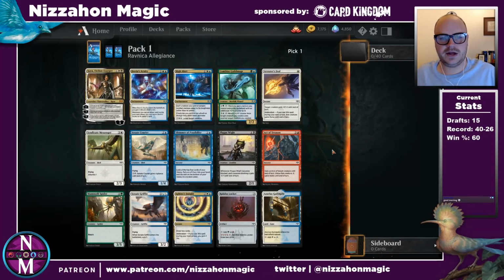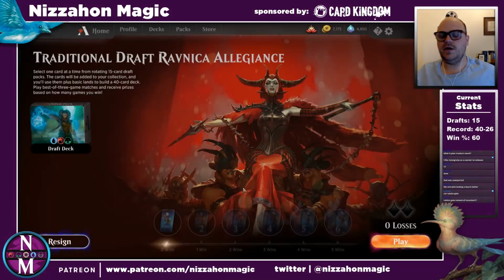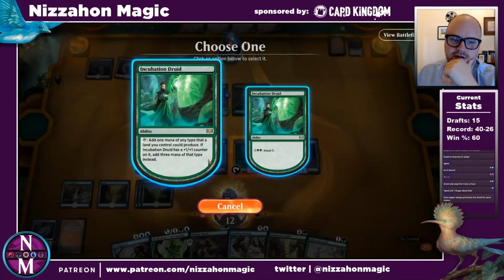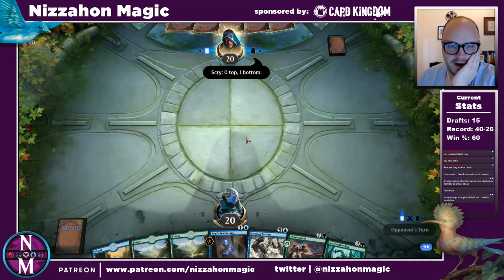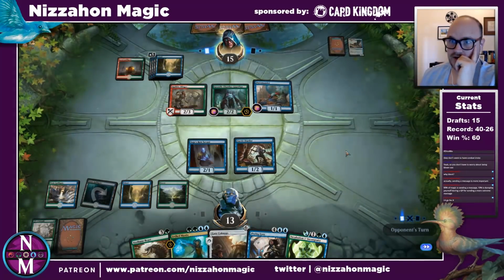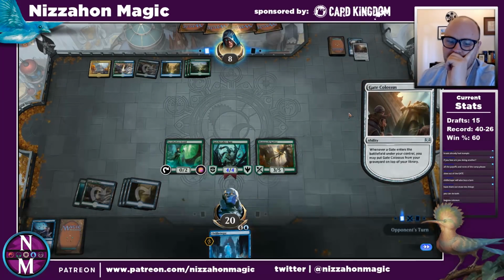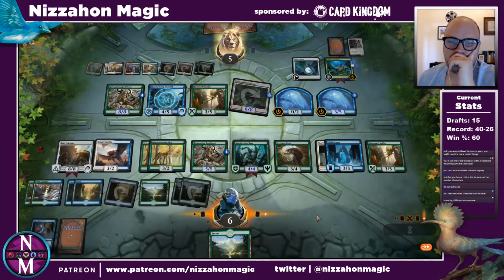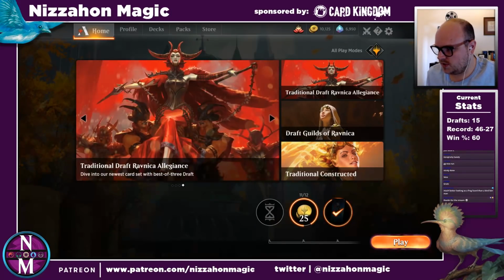Ravnica Allegiance Draft #13 | MTG Arena Traditional Draft